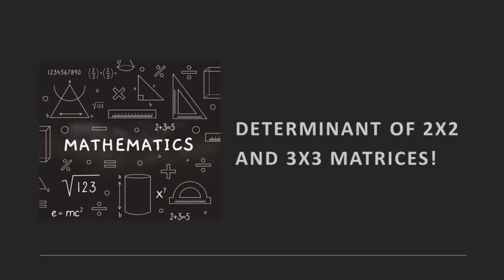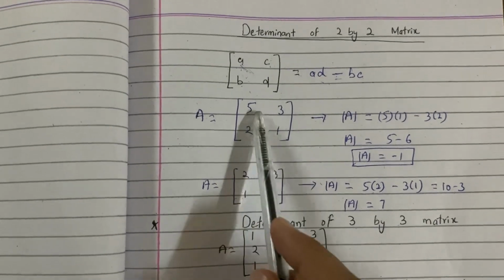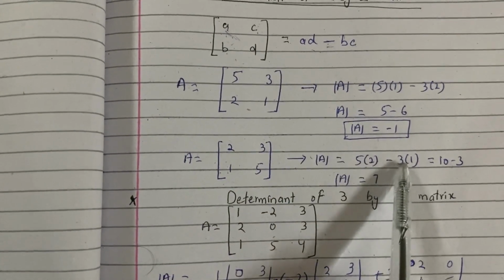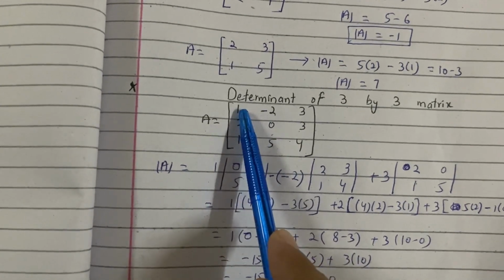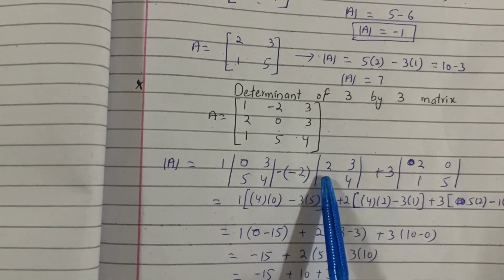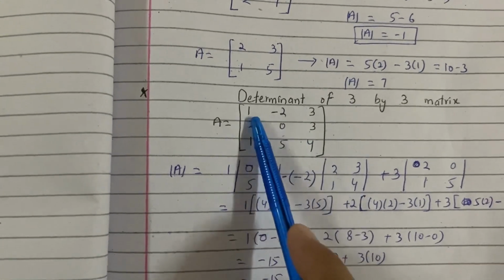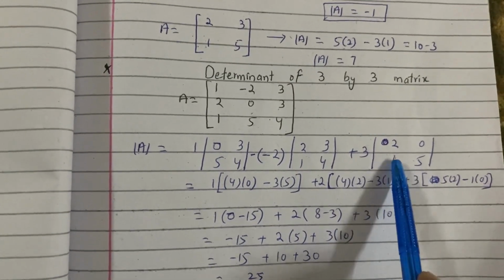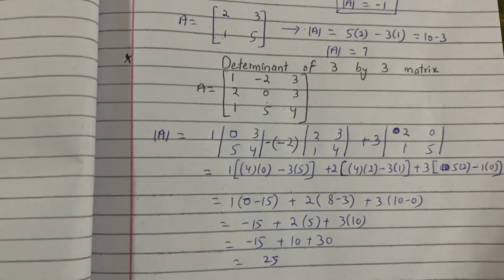Determinant of 2x2 and 3x3 matrices | Matrices and Determinants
In this video I have explained how to find the determinant of 2x2 and 3x3 matrices.

If you have any questions related to the topics discussed, you can drop a comment.